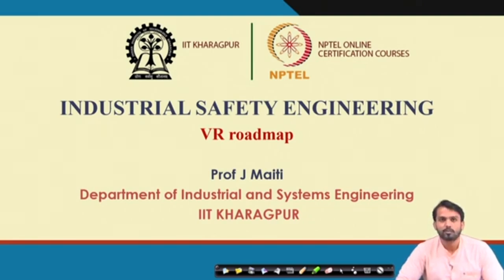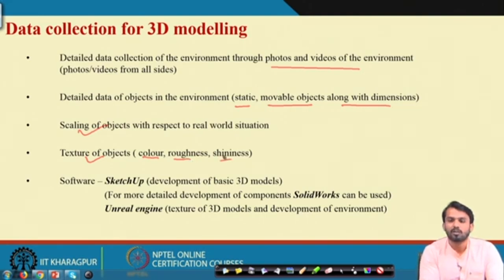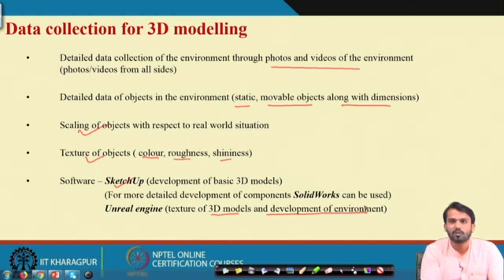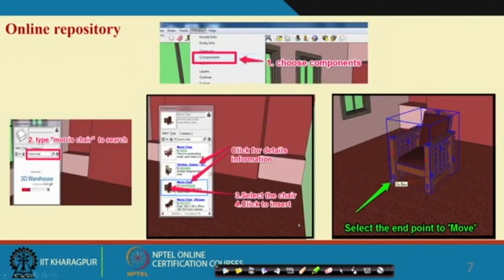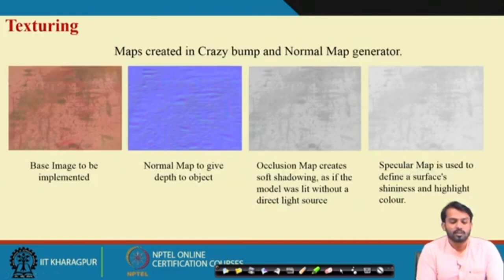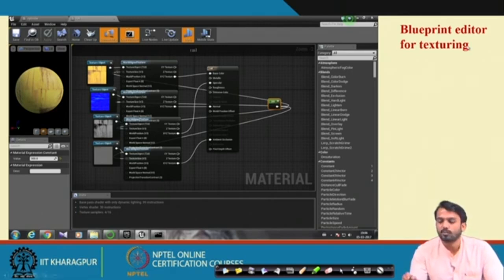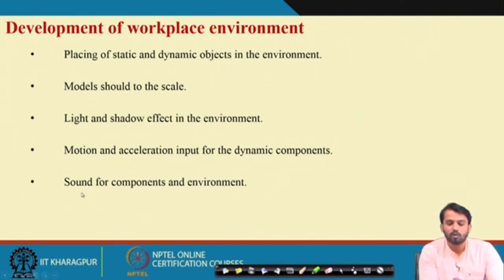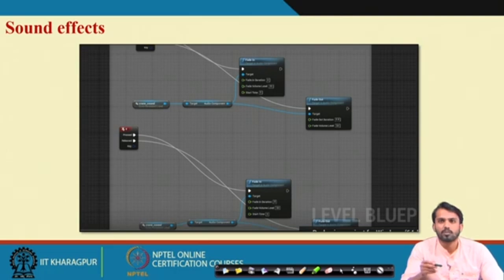Lecture 59 : VR roadmap - A case study